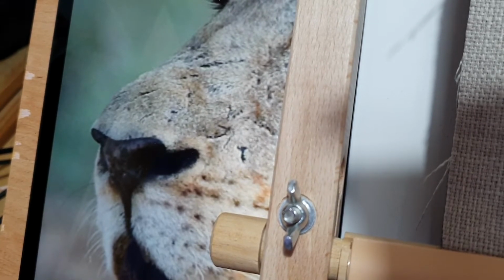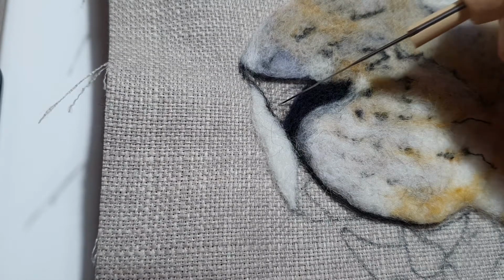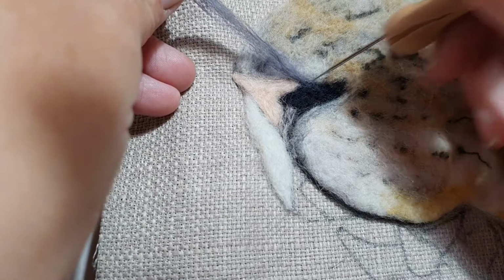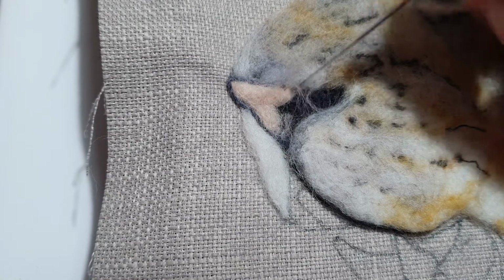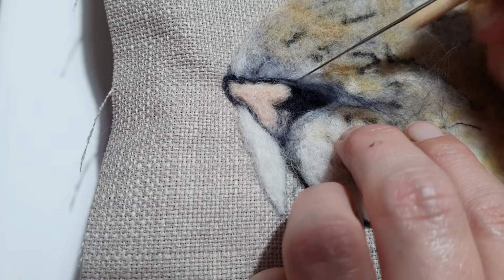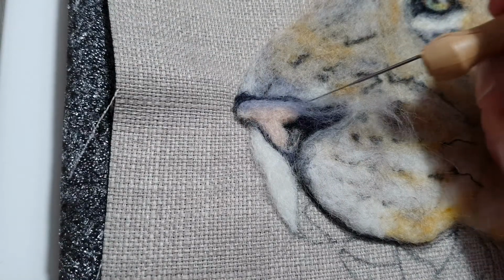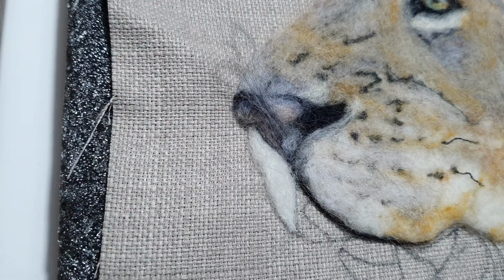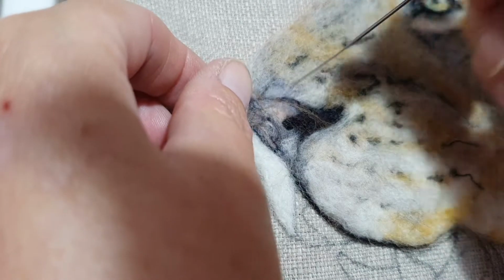The first part of the lion nose needle felt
see how i create the nose out of wool